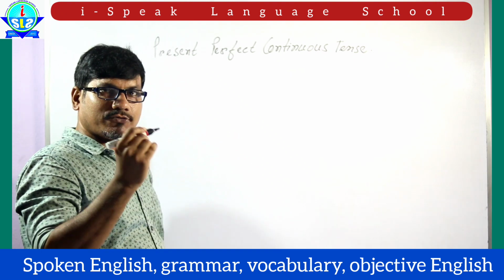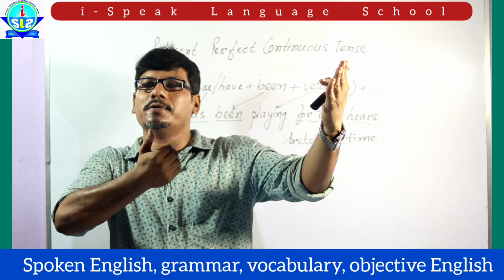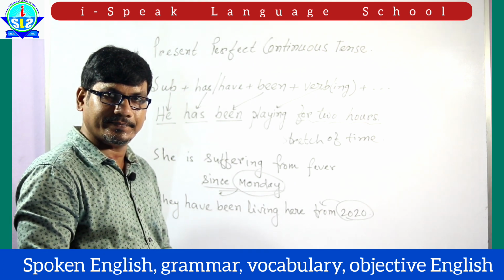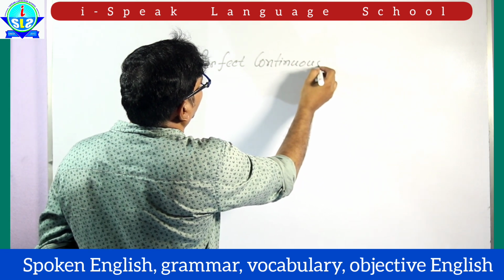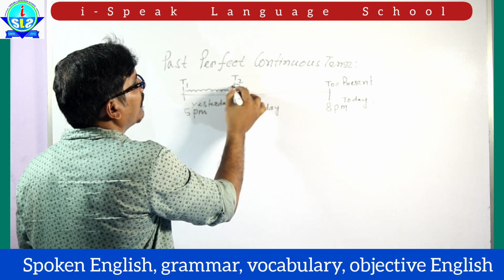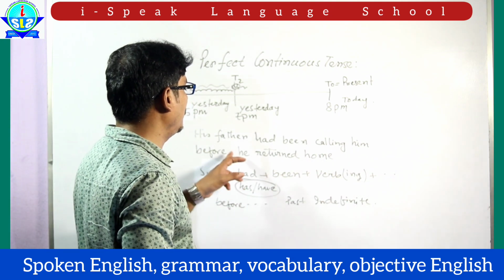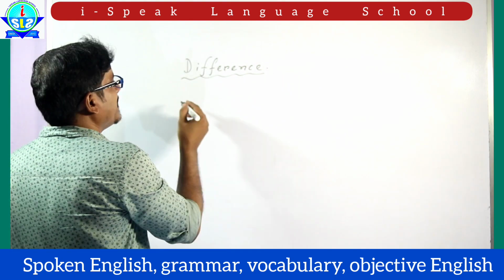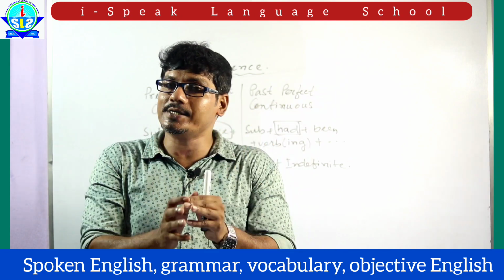Present & Past Perfect Tense // English Grammar // ISLS_VOL#18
The video is original and made for education. No other commercial intention is meant hereby.
The video may help people who want to speak fluent and flawless English. All the content discussed herein serves the basic need of a learner who tries to speak without hesitation.

Copyright to
i-SPEAK LANGUAGE SCHOOL
CONTAI; Purba Medinipur
Contact /Query:
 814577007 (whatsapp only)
Speaker - Sabyasachi